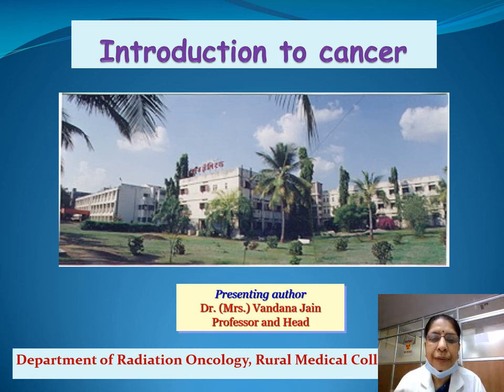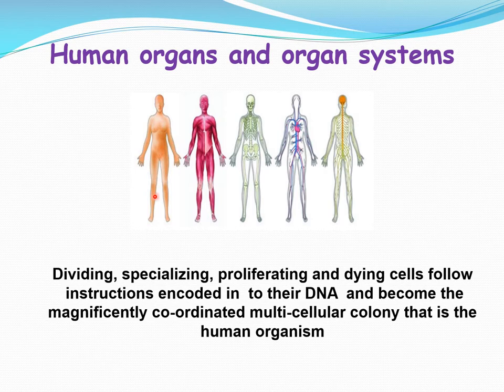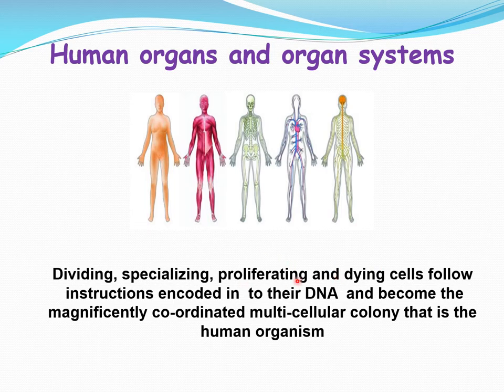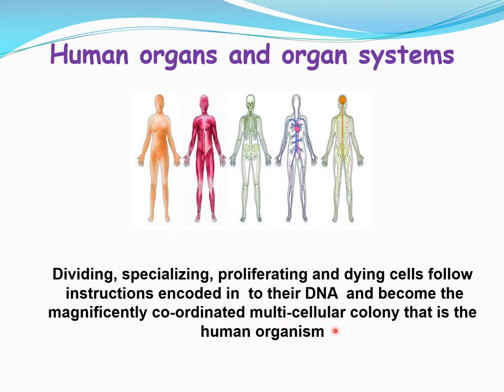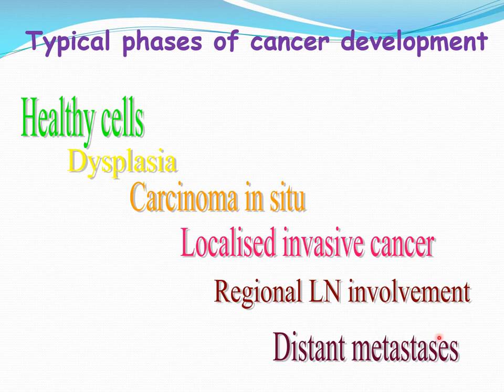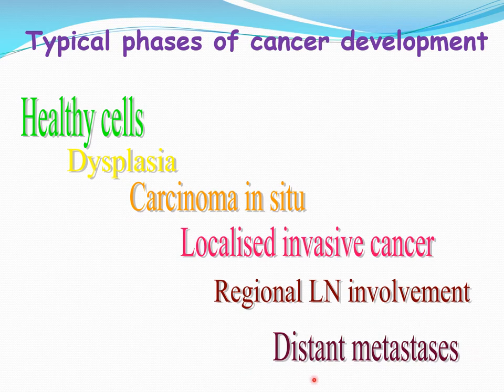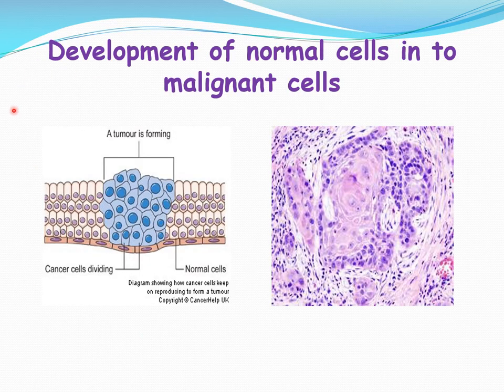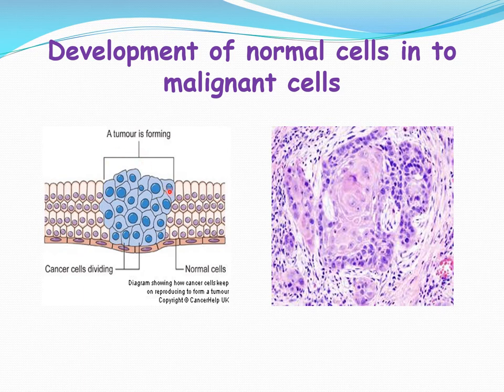F AV 1 COPT, Introduction to Cancer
Dr.Vandna Jain, Professor and Head, Dept. Reradiation oncology RMC, Loni